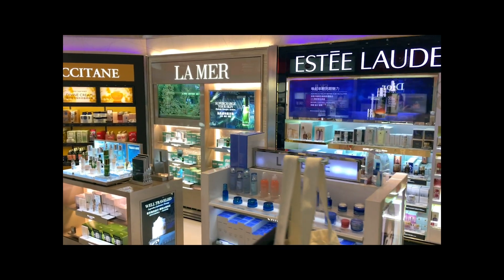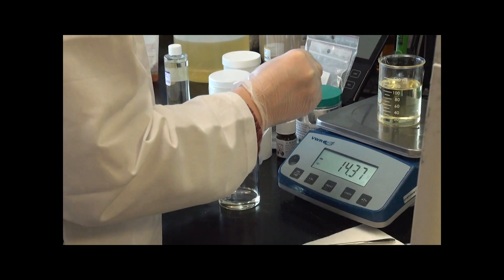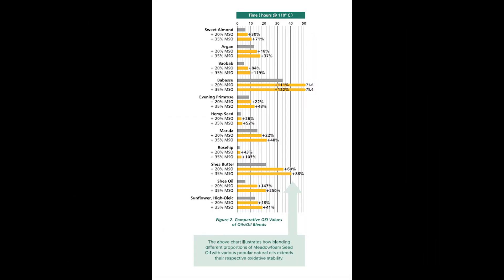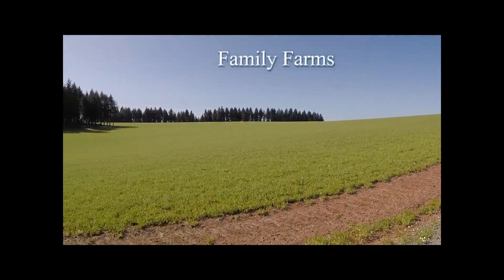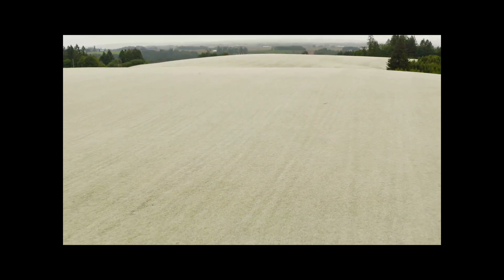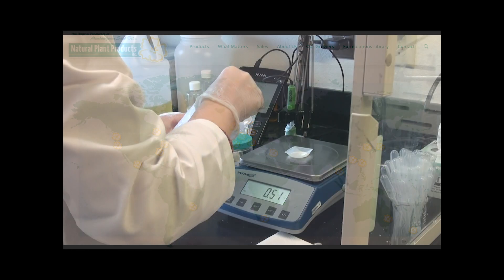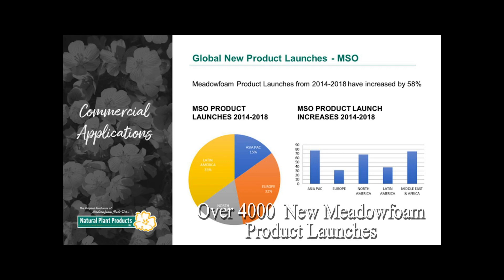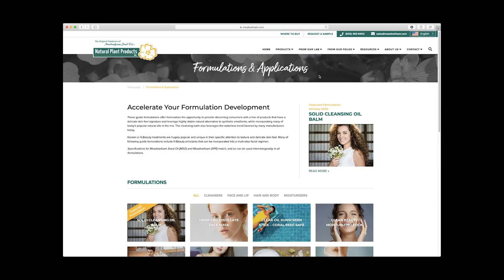MSO Fast Facts Video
Meadowfoam See Oil is a versatile luxurious botanical oil used by some of the leading cosmetic and personal care companies around the world.